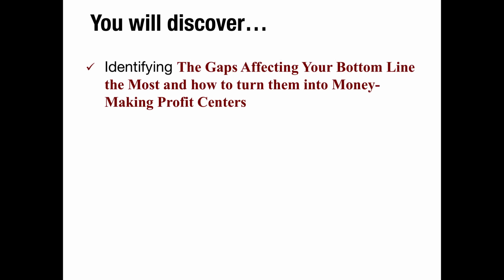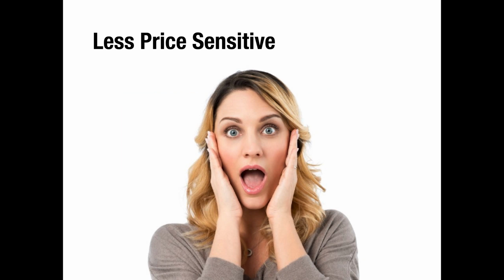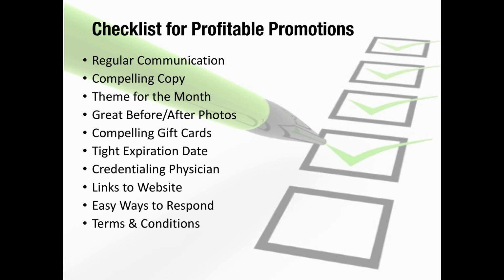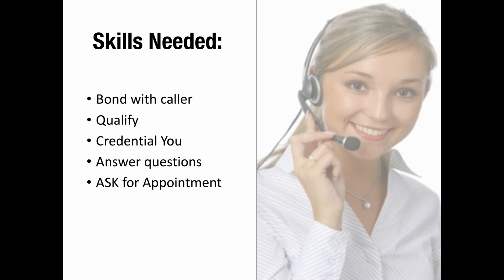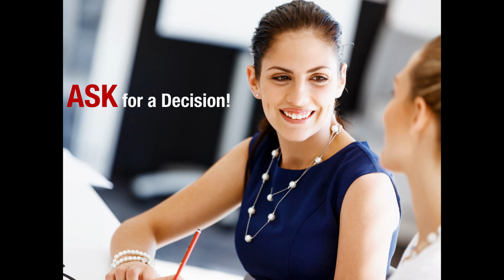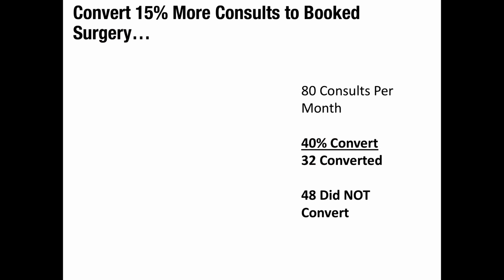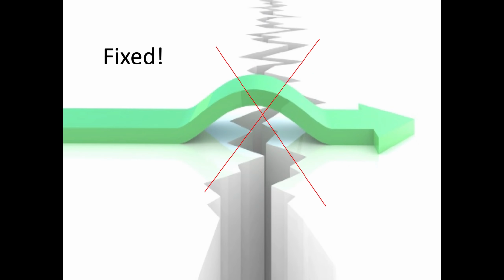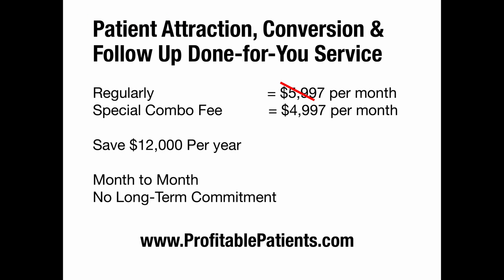Complete Patient Attraction & Conversion Plan for Plastic Surgeons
Transform your practice to a well-oiled machine with a constant stream of cash-paying patients and professionally-trained staff who knows how to convert.